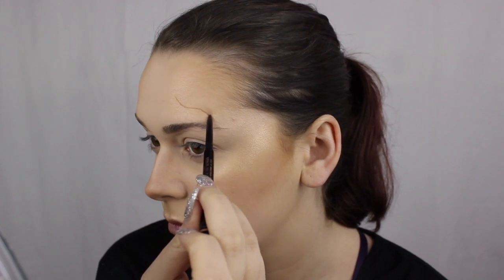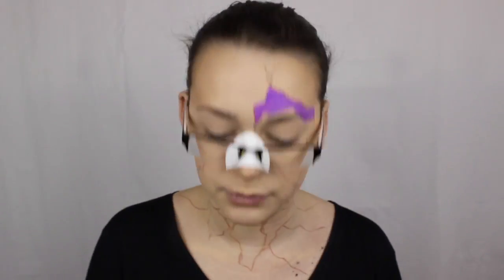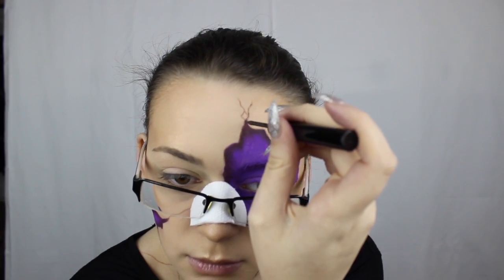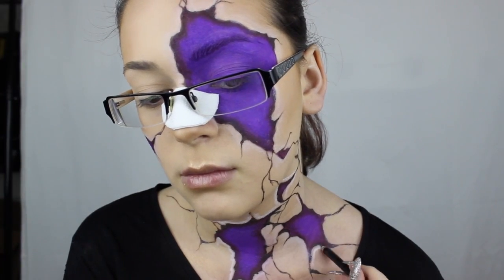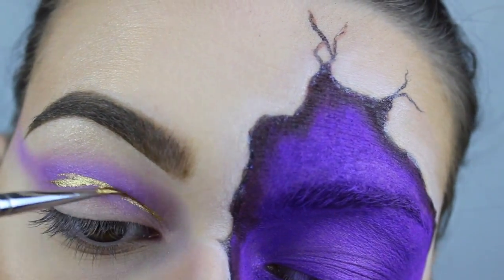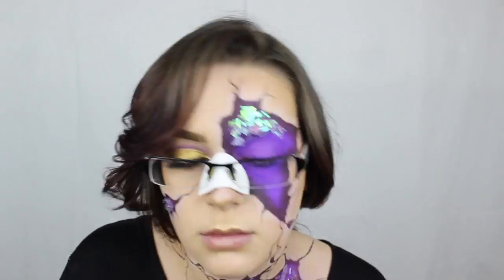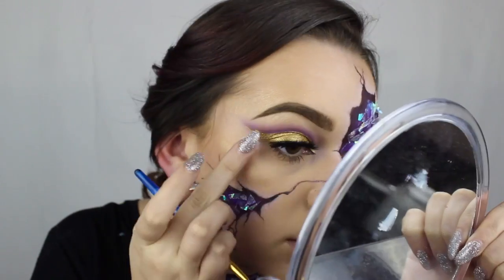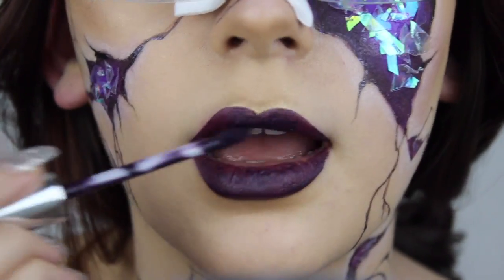Fractured Illusion | Bodypainting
Hello everyone! I'm excited to be posting my first youtube video. This is also my entry to the NYX face awards 2017. This look was inspired by geode crystals, I hope you like this tutorial! More to come soon!
Share along if you like it, it helps so much!